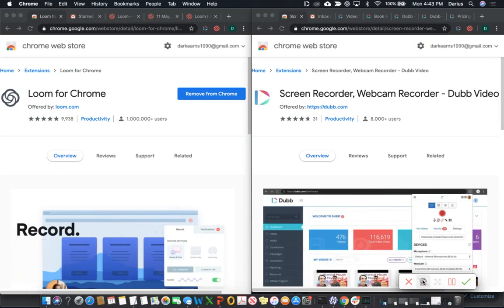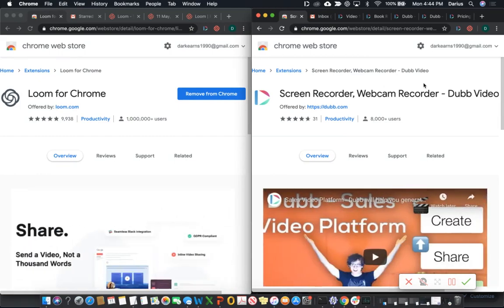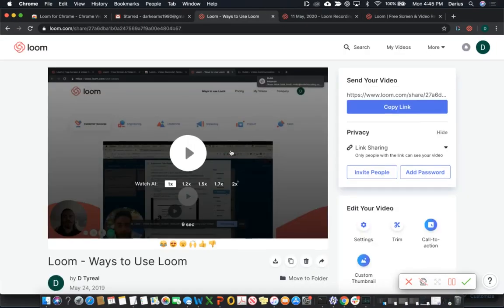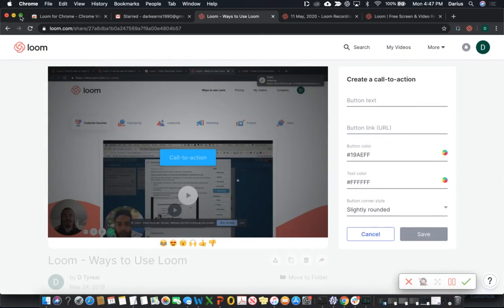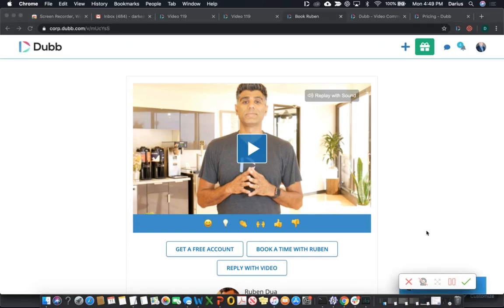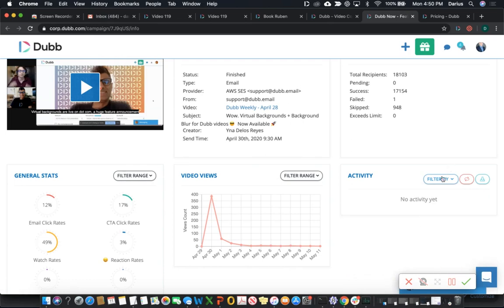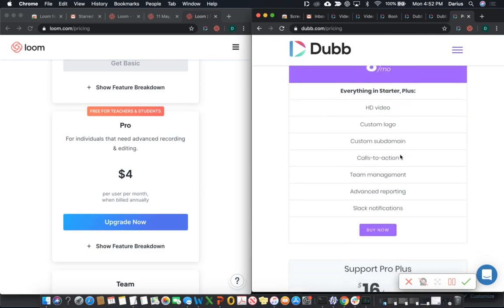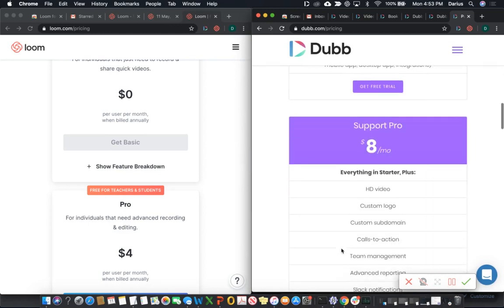Loom Vs Dubb: The Definitive Guide (@DubbSupport )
Watch this video to learn about Loom competitor, Dubb. View a comprehensive side-by-side comparison between the two platforms.

About Dubb
Dubb.com is the ultimate video sales platform that helps you grow your business with personalized video messages, automation, and analytics. Create stunning videos, engage your audience, and close more deals effortlessly. Watch how simple it is to boost your sales and productivity—click the link now for your FREE 7-day trial!